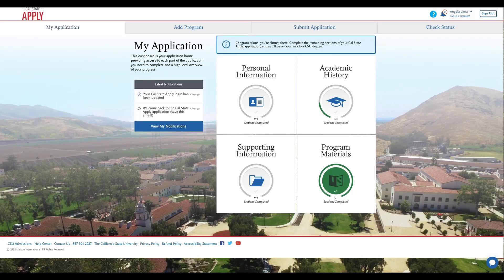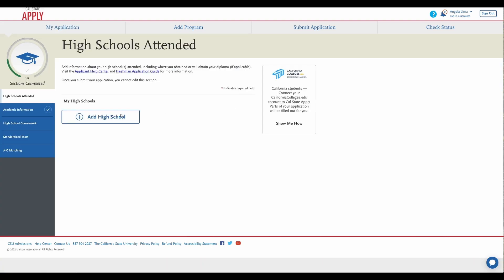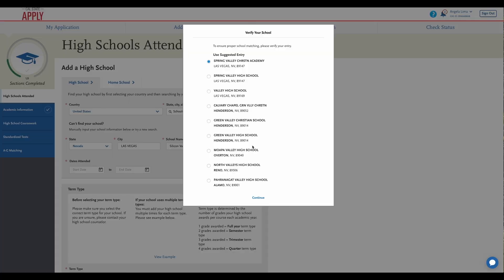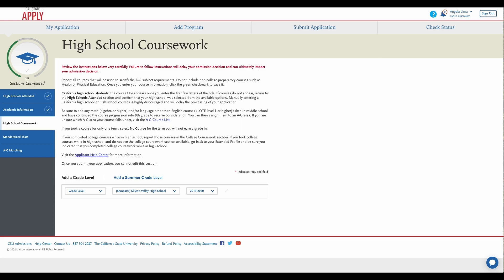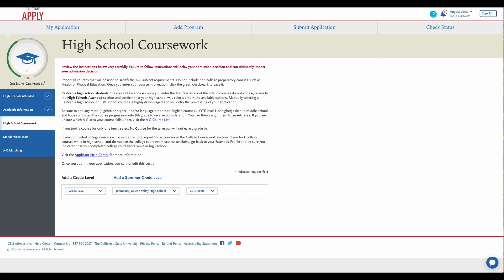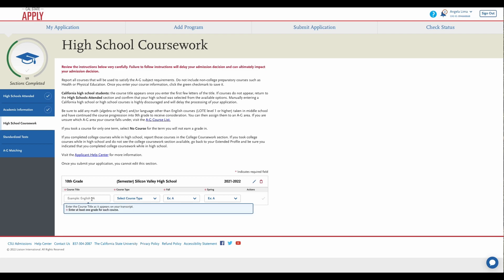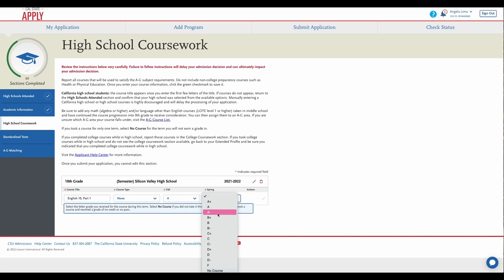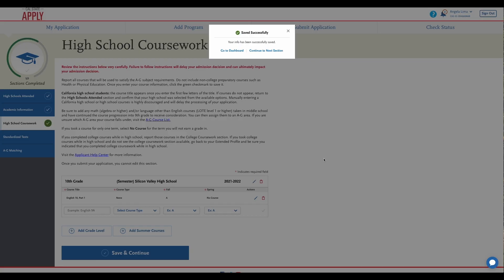How to Add SVHS to CalState Applications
If you are having a difficult time adding Silicon Valley High School courses to your college application, please watch this video for specific instructions on how to add SVHS courses.

00:00 Intro
00:17 Start
00:22 Adding a High School
00:35 How to add Manually
00:49 Add dates attended
1:00 Add courses